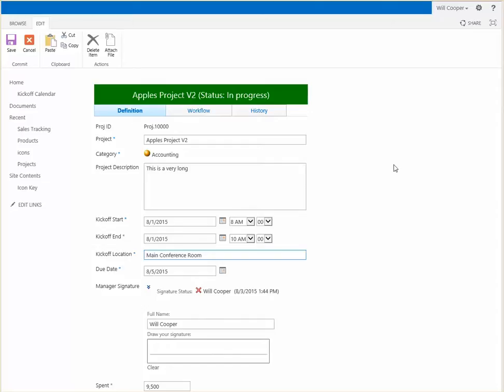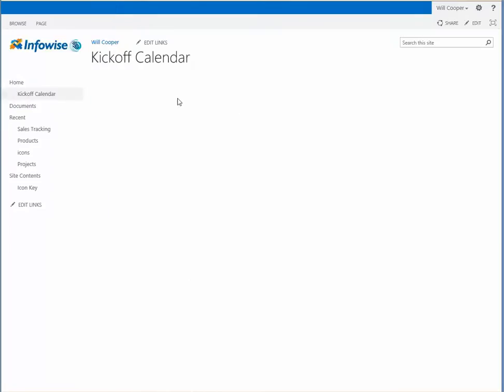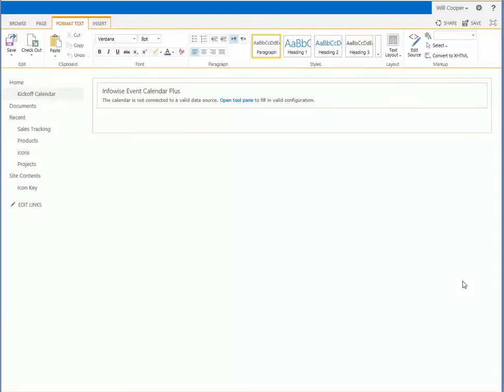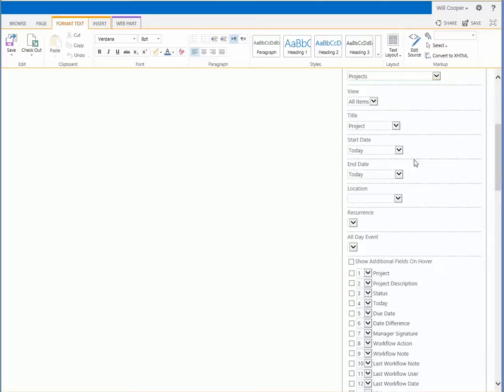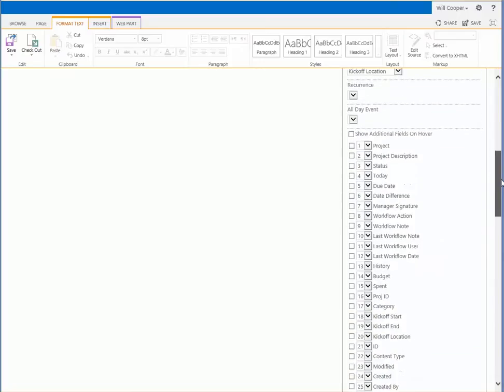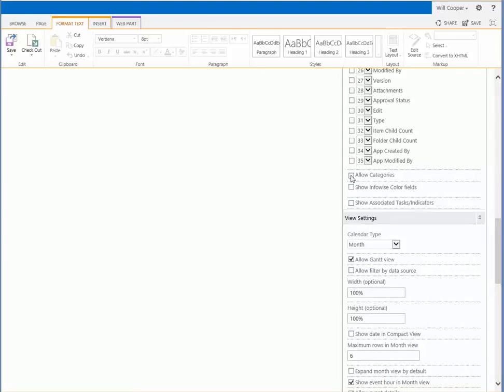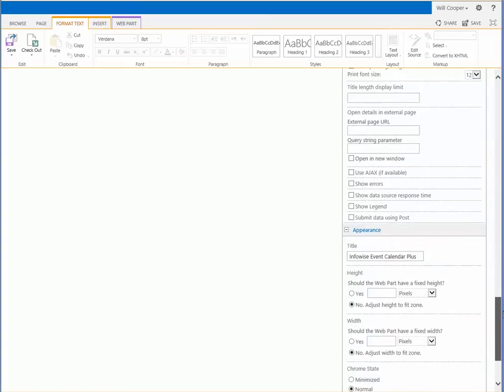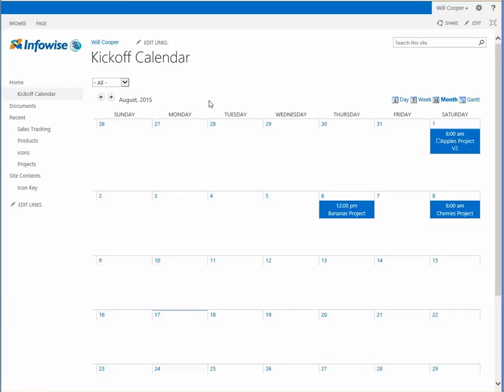Infowise Event Calendar Plus